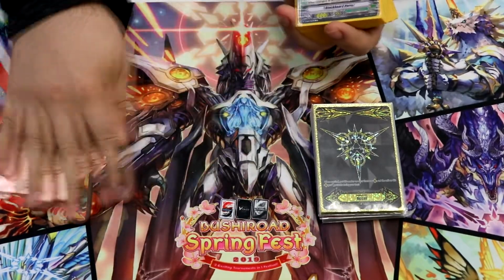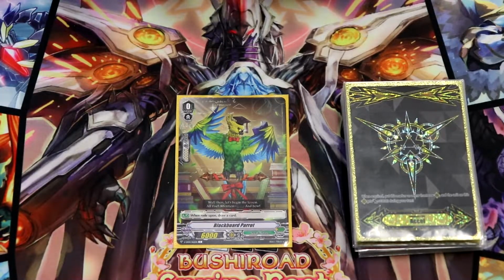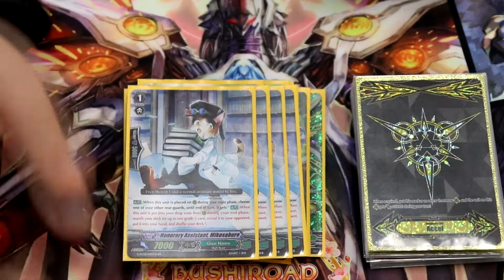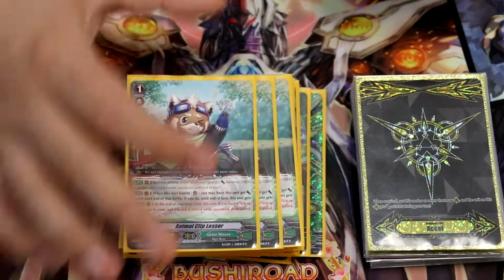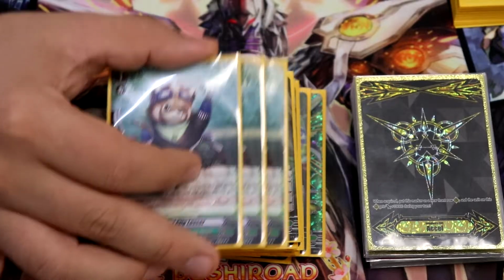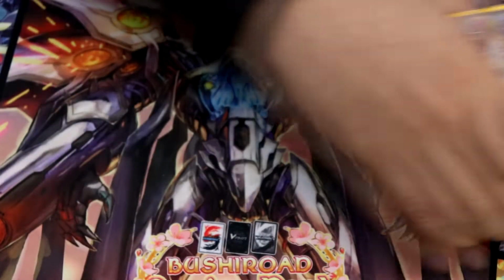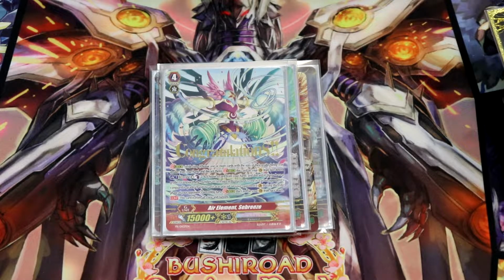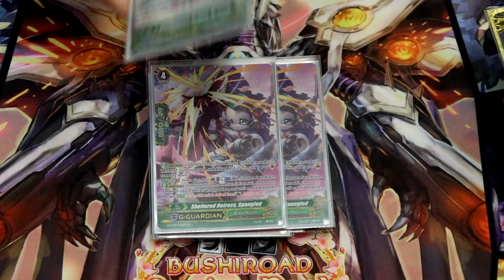Premium SpringFest 2019 Houston 3rd Place Deck Profile ~ Matthew P.